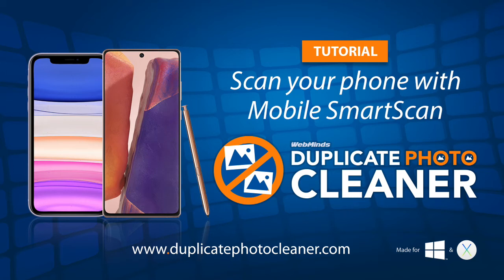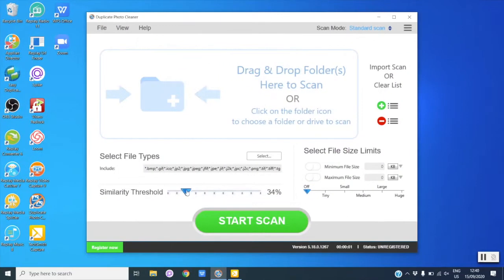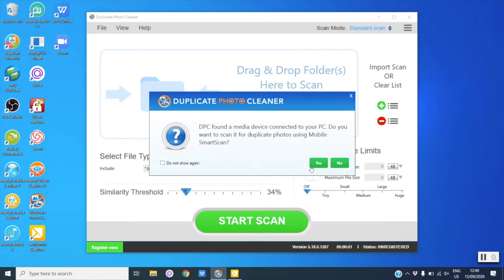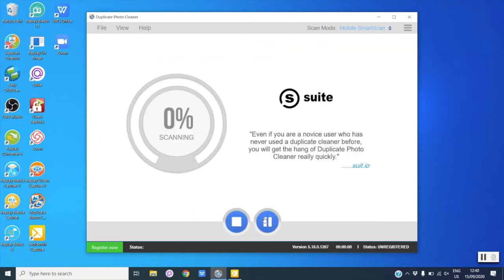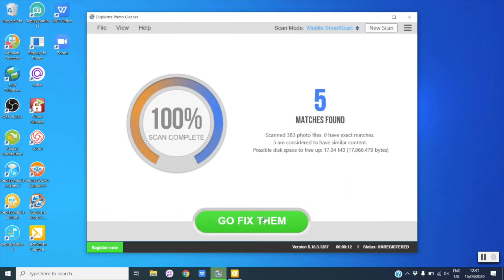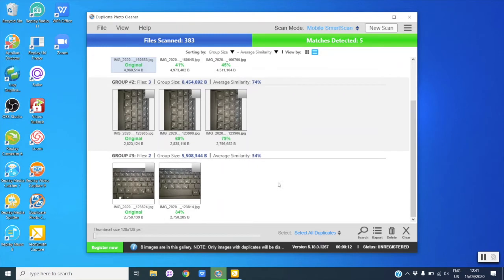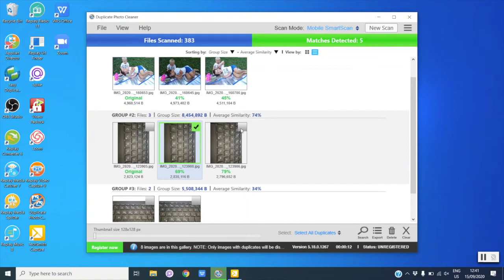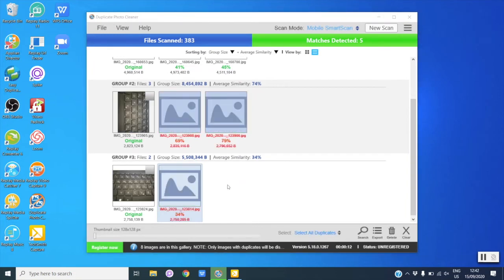How to Delete Duplicate and Similar Photos from Your Phone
Get rid of space-wasting duplicate and similar photos! Duplicate Photo Cleaner has a new Mobile SmartScan mode that lets you easily manage your photos on Android, iOS and other devices.